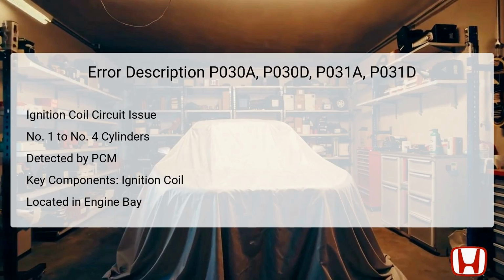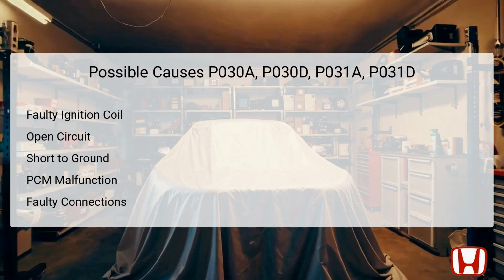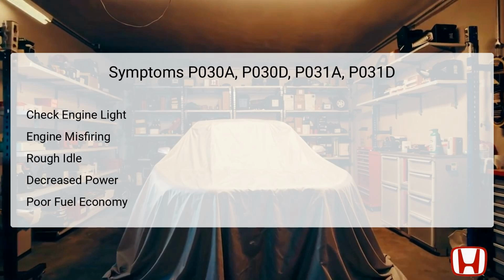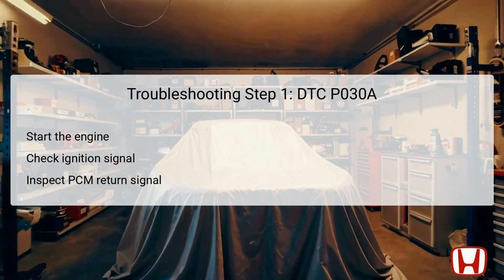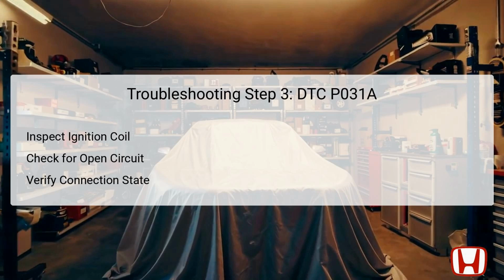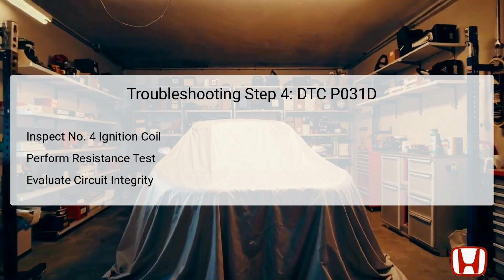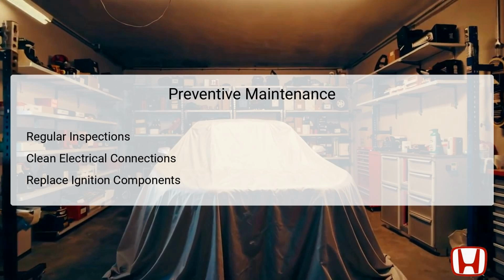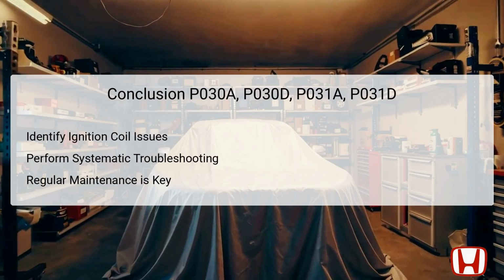DTC P030A, P030D, P031A, P031D Ignition Coil Malfunction - Honda Accord 2023+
Join the STEP Diagnostics early access list:
​ In this video, you'll learn how to diagnose and troubleshoot ignition coil malfunctions in the 2023 Honda Accord, specifically focusing on diagnostic trouble codes P030A, P030D, P031A, and P031D. We’ll cover common symptoms, potential causes, and systematic troubleshooting steps to help you restore optimal engine performance and reliability. Gain valuable insights into preventive maintenance practices that can help avoid future issues with your vehicle's ignition system.